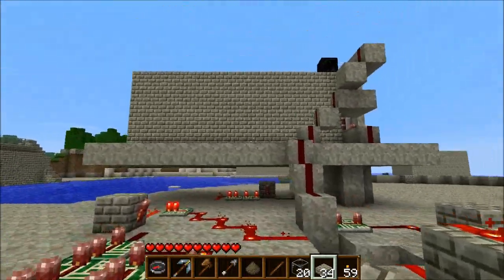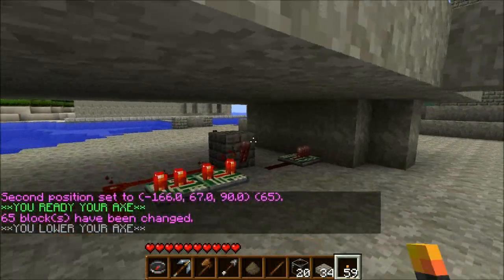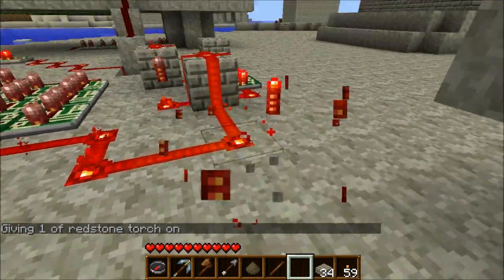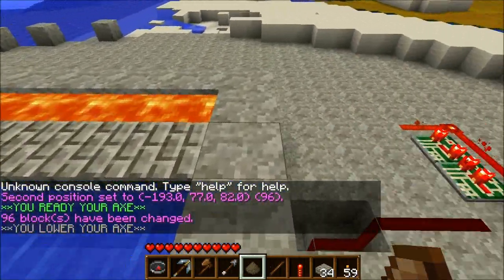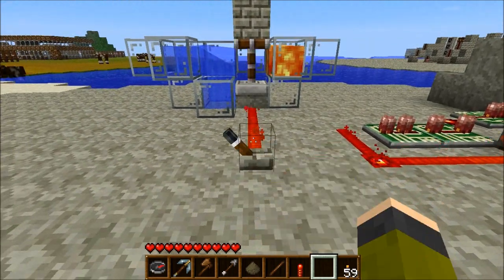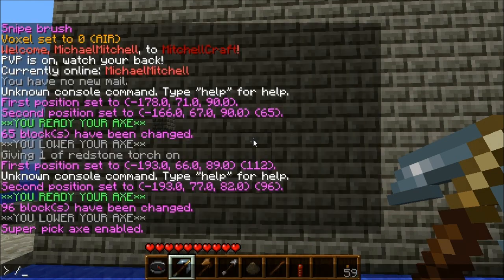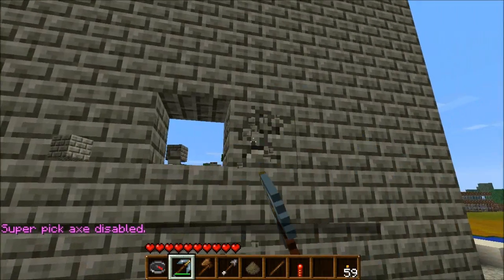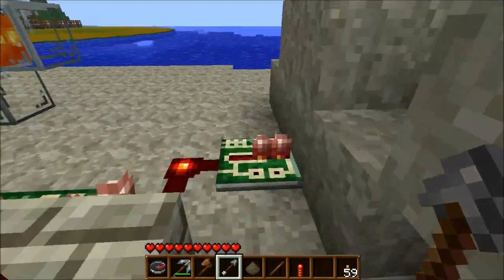Minecraft - Self Building/Repairing Wall Tutorial - With Pistons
I show you how to make a self building and repairing wall